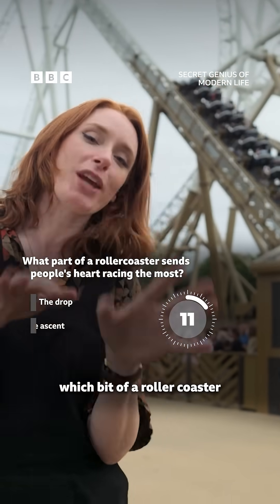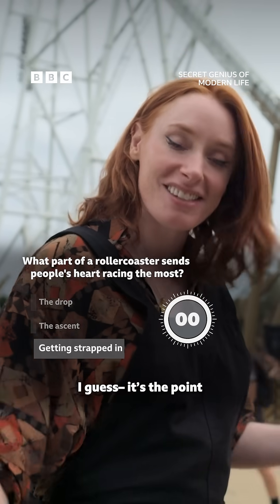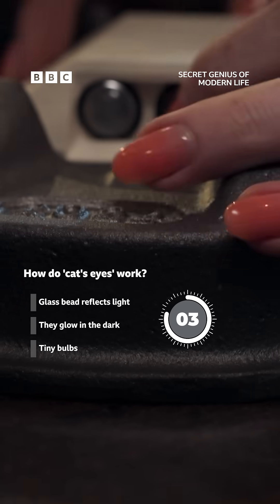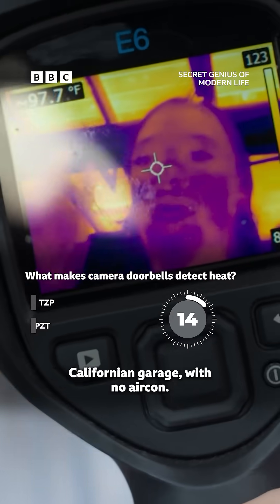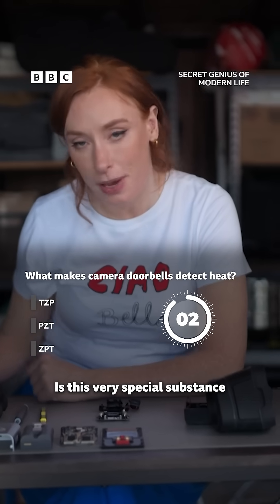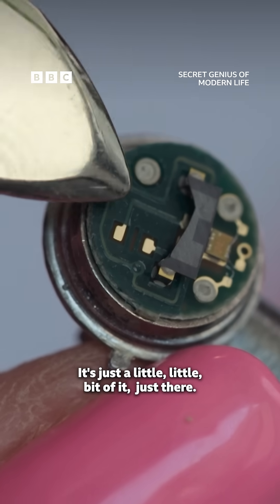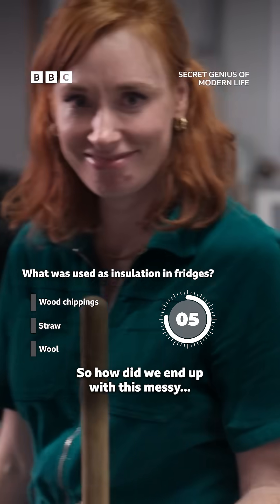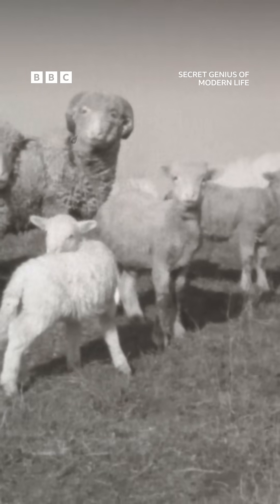Did you know? Take The Secret Genius Quiz! - BBC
Hannah Fry uncovers the secrets behind the miraculous technologies of the modern world, revealing the mind-blowing stories behind their invention. Here, we're asked several questions around fridges, rollercoasters, air fryers, motorways and ring doorbells.